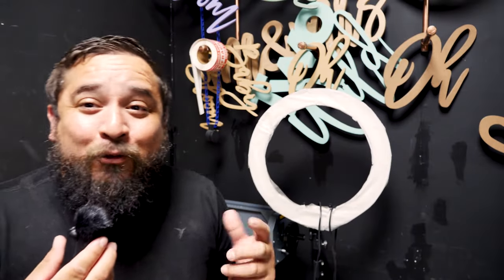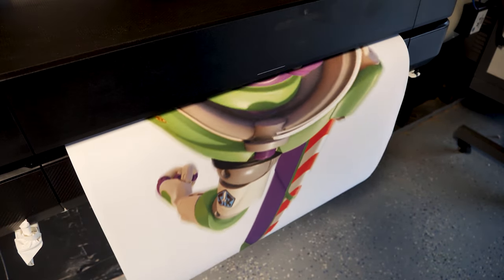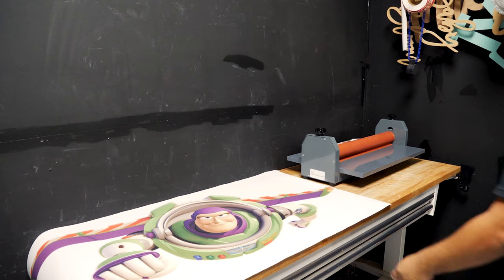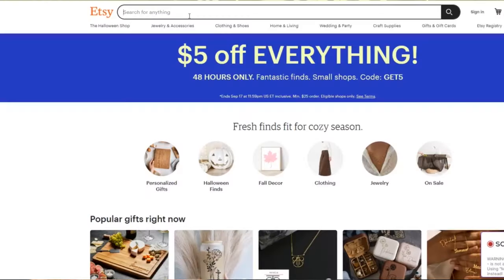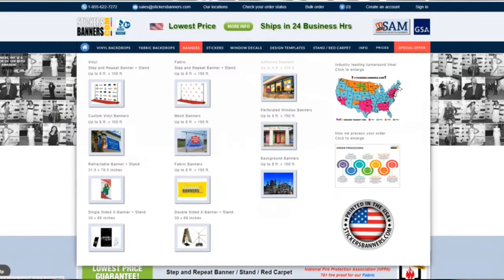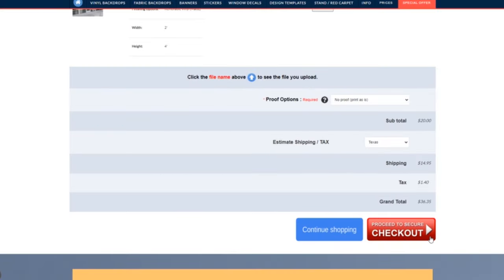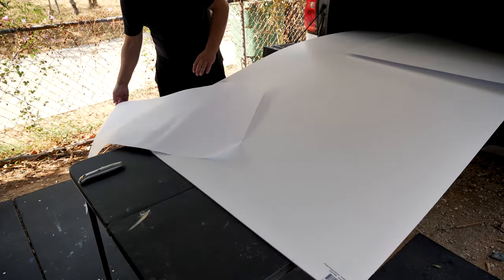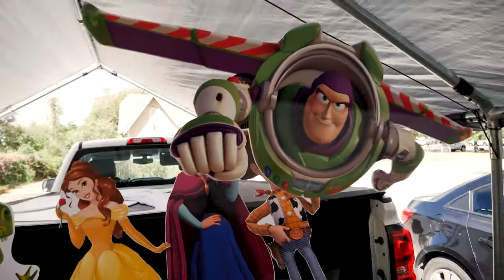Printing Party Props for Birthdays and Events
Printable Vinyl
Cold Roll Laminator
Cold Laminating Film
Plain Printing Paper

In this video I show three options I have used to create party props. I made this video due to the amount of people who reached out to me on instagram and hope this answers the questions I received. Good luck!

Printer is hp designjet t210 linked above.